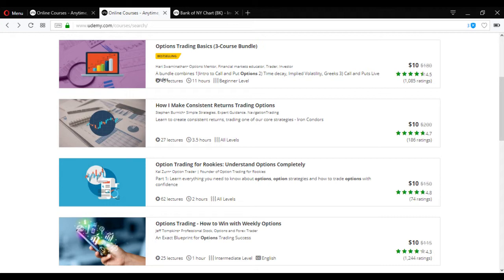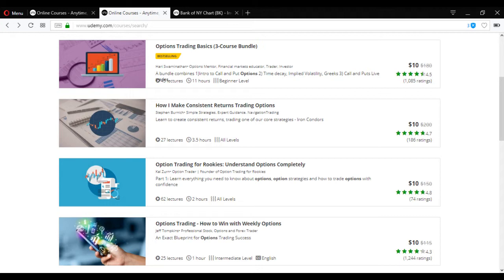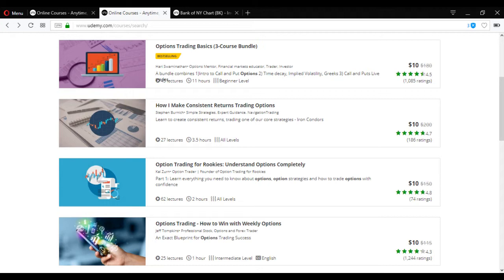Promotional Lecture on Collar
You can get the full Course at $10 (Innovative Collar Options Trading Income Strategy Course)